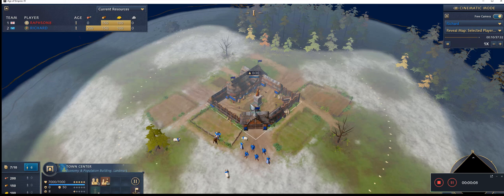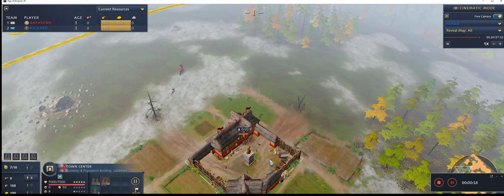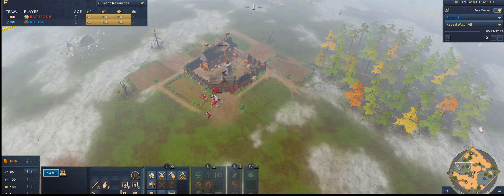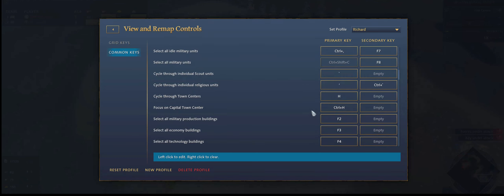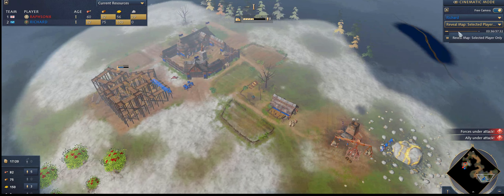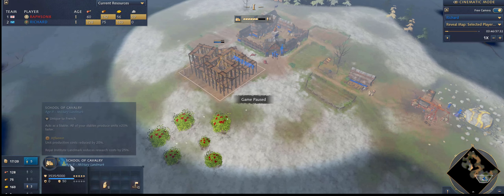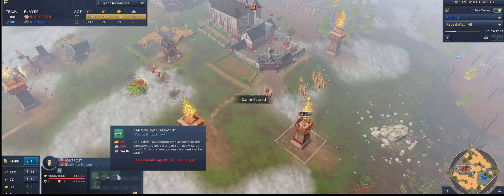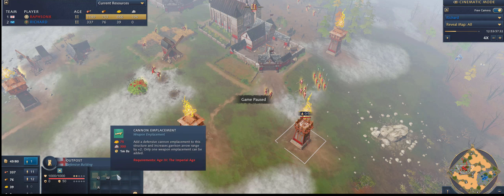AOE4 - Intermediate playthrough and full game analysis. How French and English works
This Channel is dedicated to learning how Age of Empire 4 works, how each faction plays, and understanding all the different elements in the game from an intermediate level.

I'll be replaying casted games of myself and of some viewers or streams in the near future where we will break down why each faction won or lost, what each element of their game was, like "Booming to Castle Age", or "Ram rush", or "Tower Rush".

I am quite new to YouTube channels and I'll post and learn on the journey as I make new friends with you all, play some games together and hopefully learn and teach together how to win more at Age of Empires 4.

This game was me as the French playing VS a defensive English player.